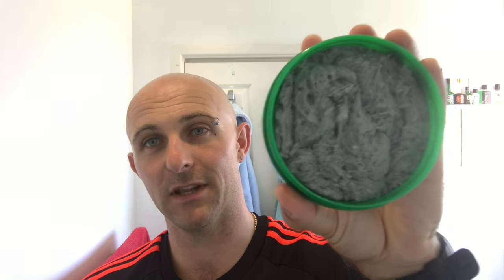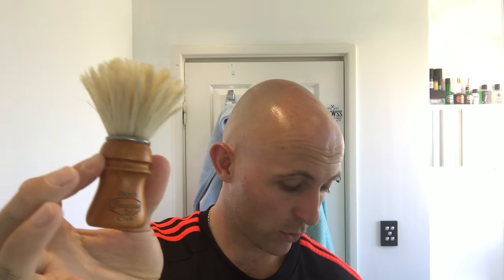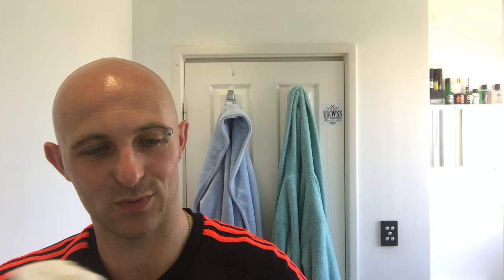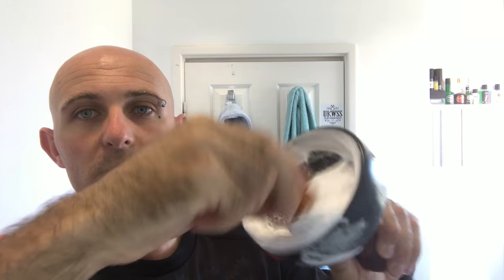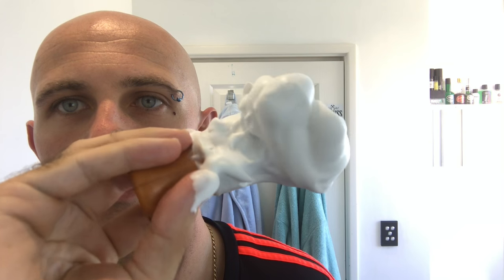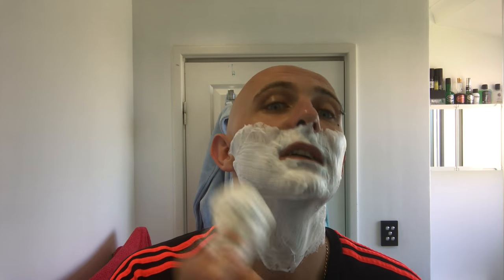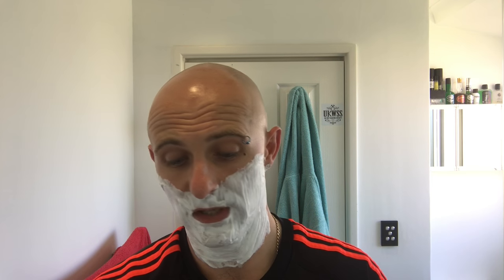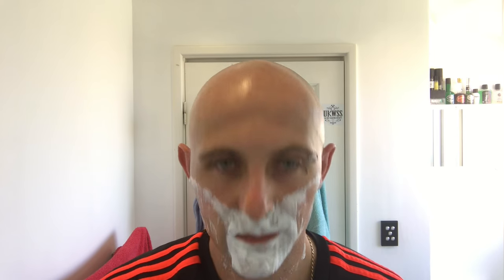Stirling Black Ice Soap Review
This video is about Stirling Black Ice Soap Review